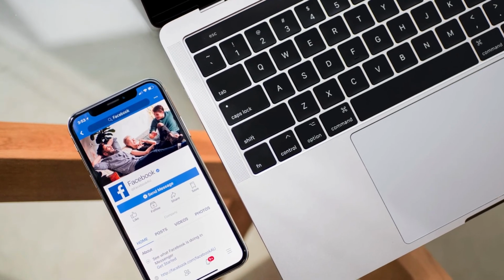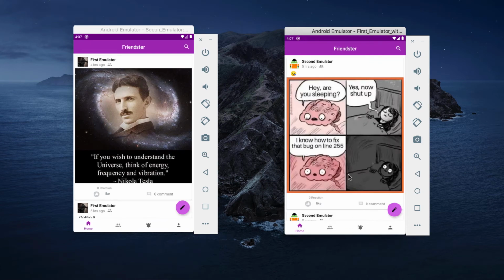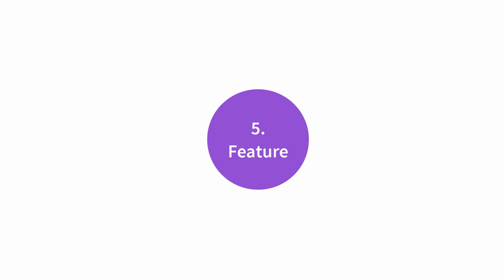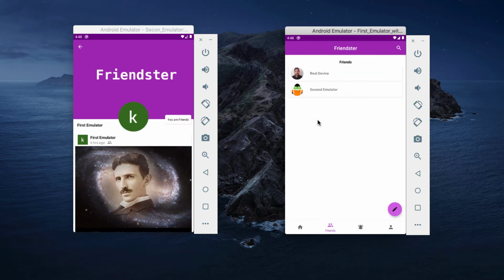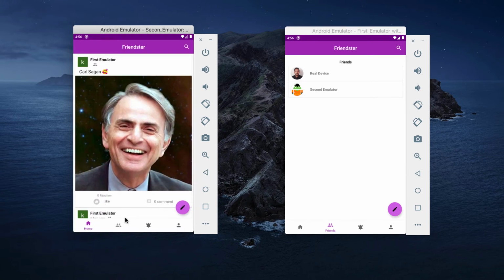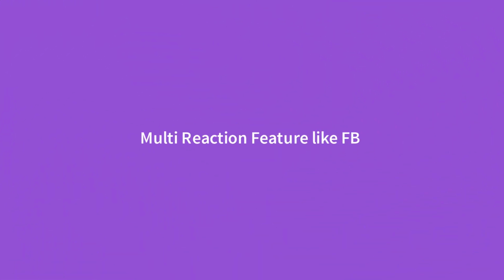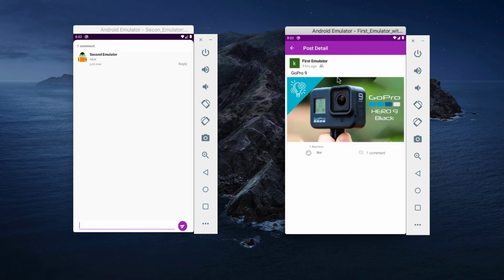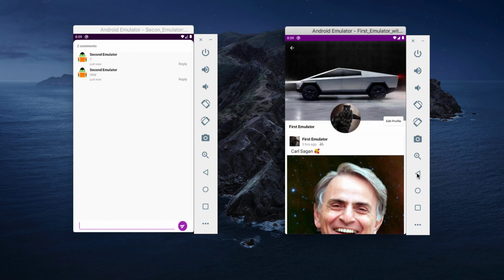How to make a Social Networking App - Project based Android course ( preview )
Build A Social Networking Android Application

App Feature :
1. Login/Signup
2. Search
3. Friend System
4. Notification
5. Privacy System
6. Date Ago
7. NewsFeed
8. Infinite pagination
9. Multi Reaction Feature like Facebook
10. Multi Level  Comment System
11. Profile/Cover picture with zoom
12. and many more

What you'll learn :
1. Able to build high class Android application from scratch
2. Able to implement core feature of Social Networking System
3. Remote Database connection and Networking in Android
4. Learn to write Robust Android Codes
5. Able to build API and Implement them in Android
6. MVVM
7. and many more